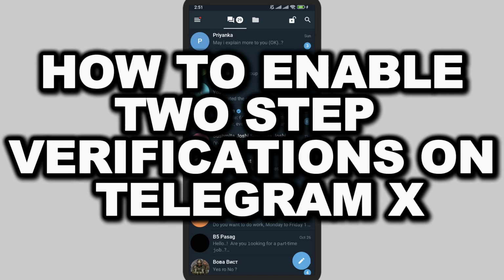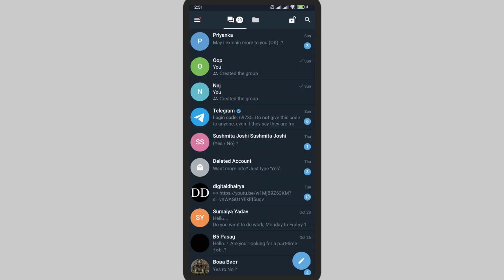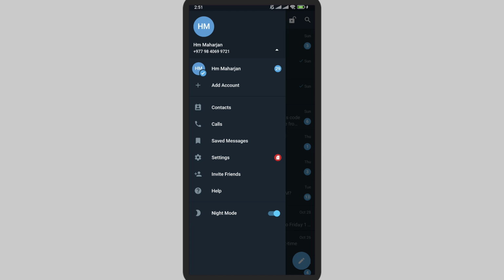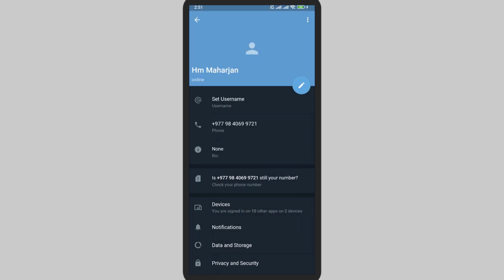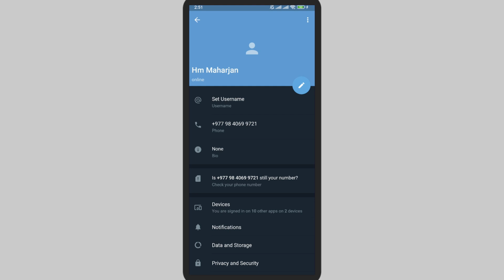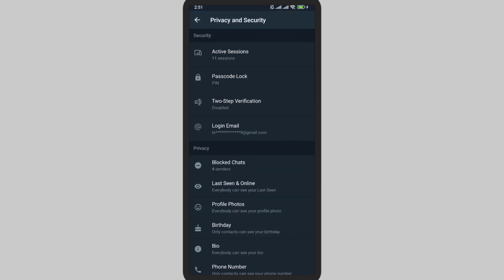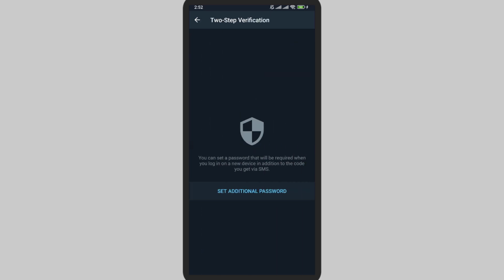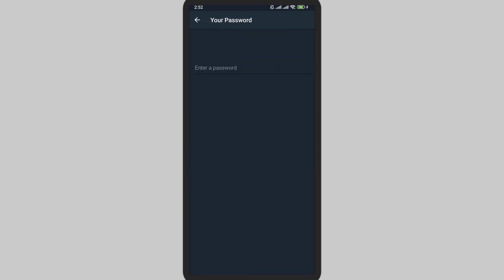How to Enable Two Step Verification on Telegram X 2025?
In this video, you will learn how to enable Two-Step Verification on Telegram X to add an extra layer of security to your account. Two-Step Verification in Telegram X protects your messages and personal data by requiring a password along with your phone number when logging in. This step-by-step guide shows how to open Telegram X settings, access the privacy and security options, set up a strong password, and manage recovery email to secure your account effectively. Whether you want to prevent unauthorized access or enhance your Telegram X privacy, this video will guide you through the process easily.